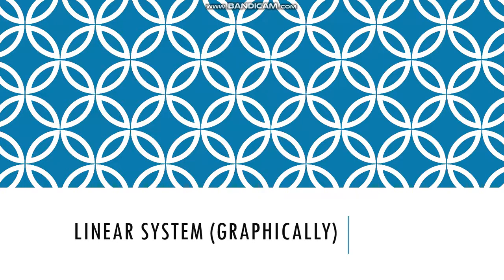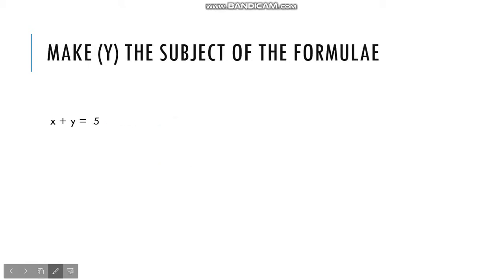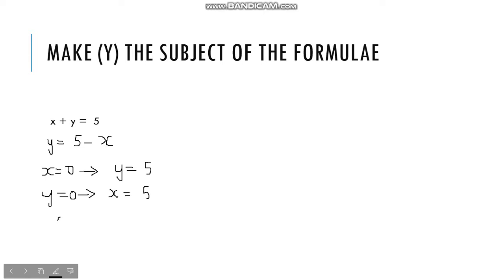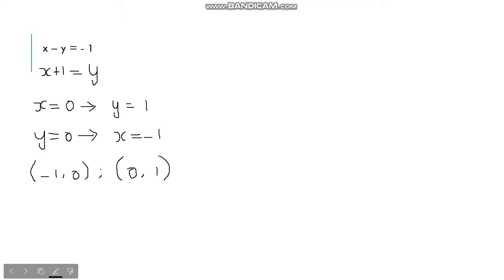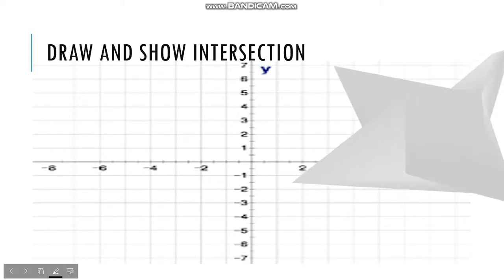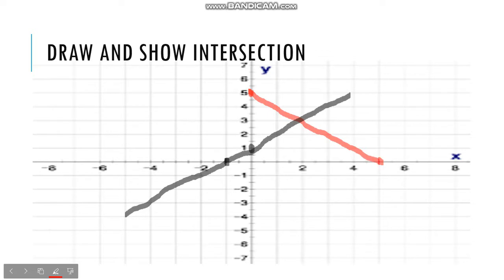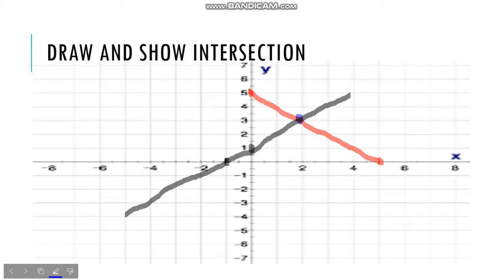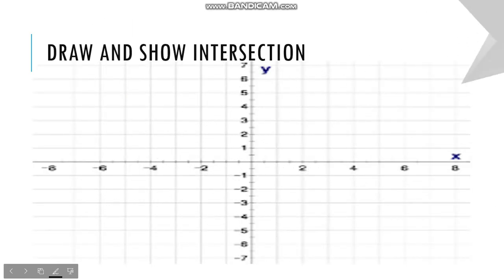Linear System using the graphical method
This video shows how to use the graphical method in order to solve a pair of linear equations